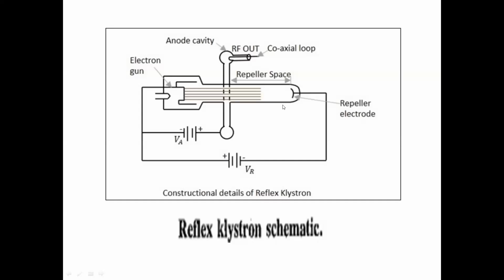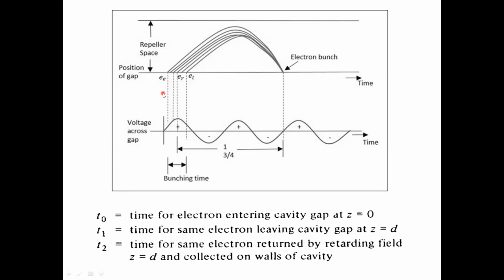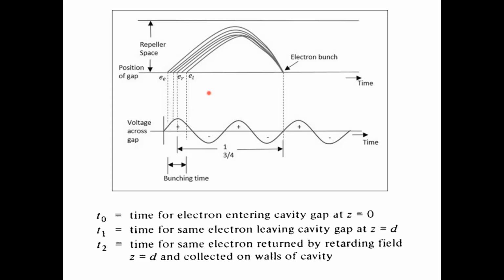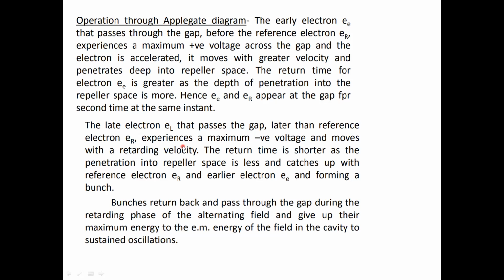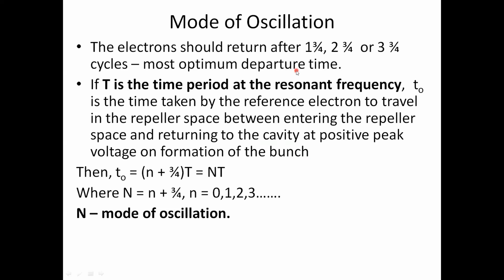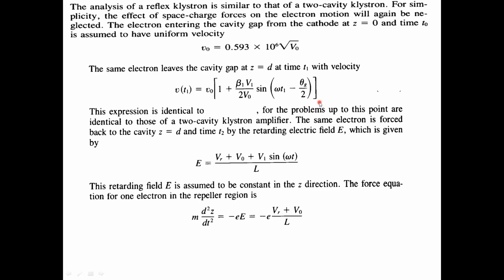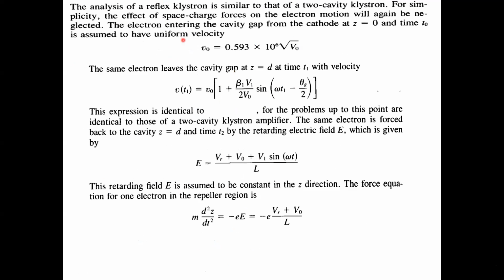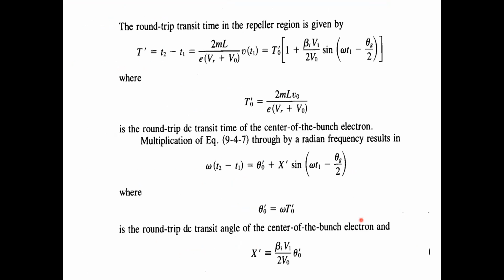JNTUK R16 IIIECE Sem2 Subject MWE UnitNo 3TopicName BUNCHIMG PARAMETER IN TWOCAVITY KLYSTRIN Cntnd